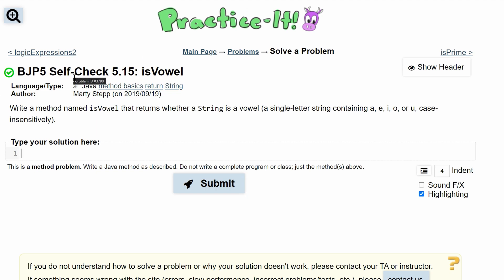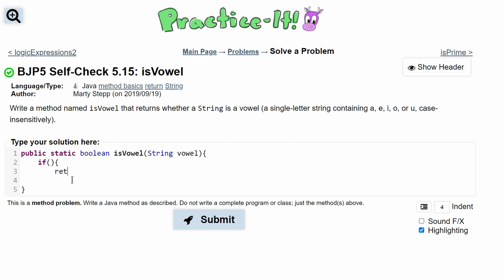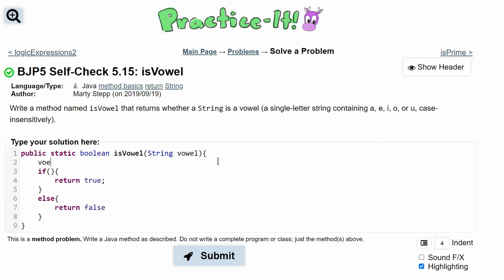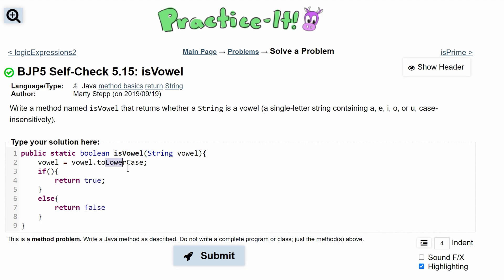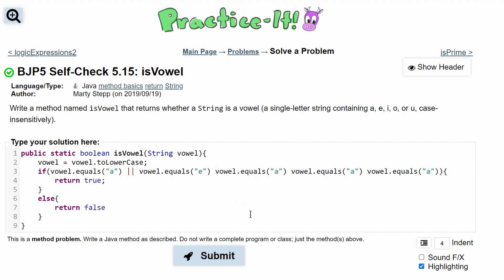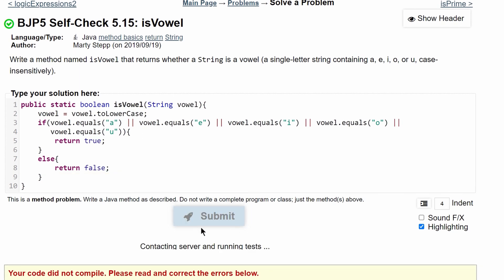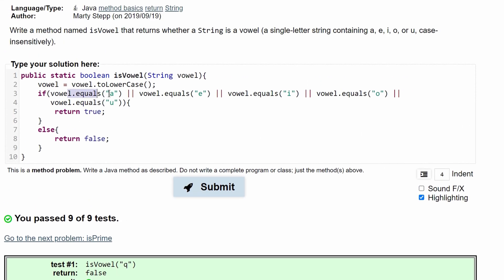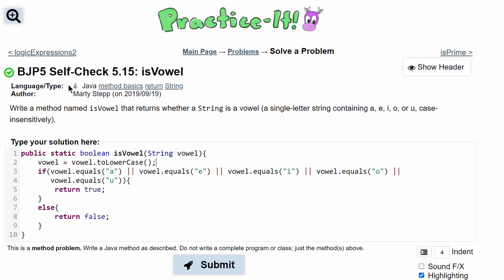Java Practice It || 5.15 isVowel || boolean method with string parameter, .equals(), .toLowerCase()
Question:
Write a method named isVowel that returns whether a String is a vowel (a single-letter string containing a, e, i, o, or u, case-insensitively).